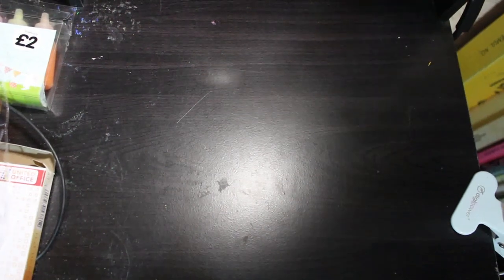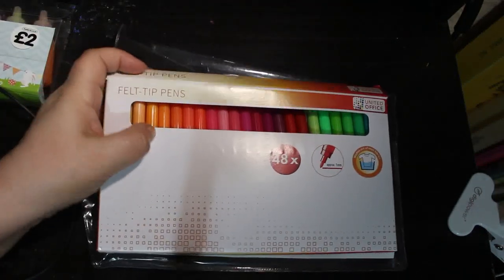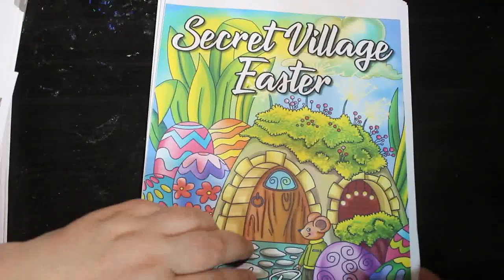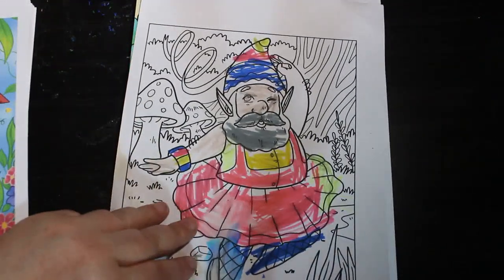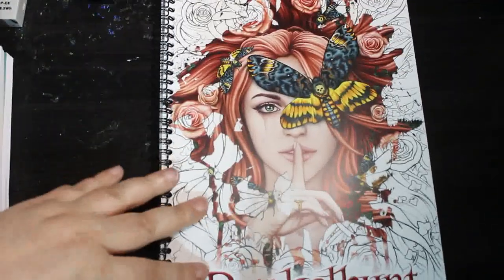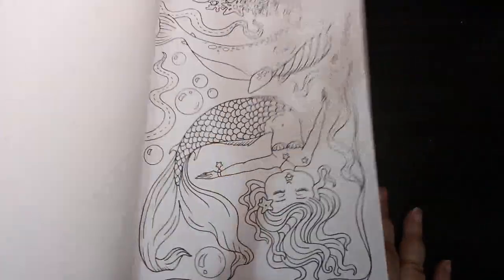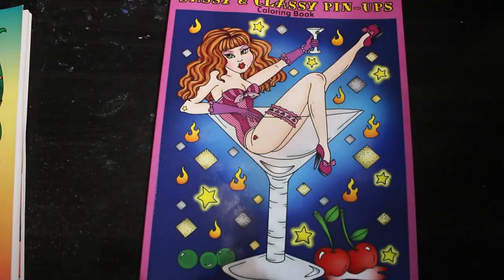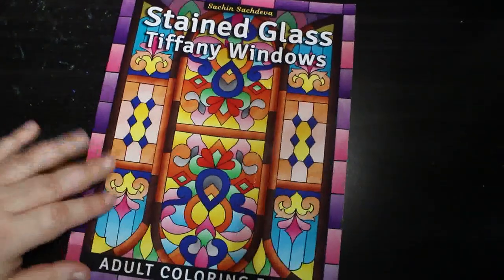March Colouring Book and Supplies Haul